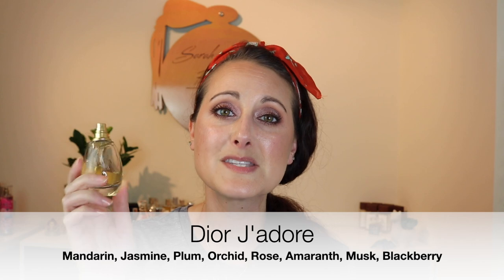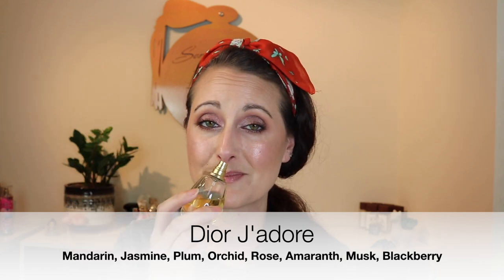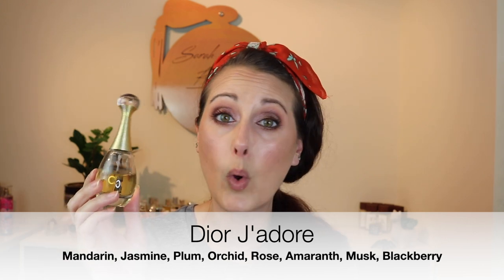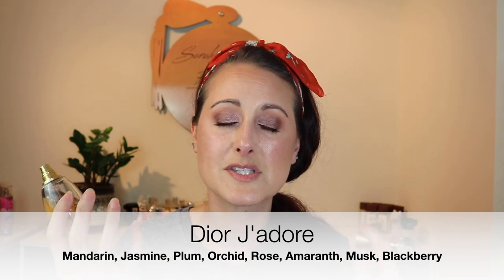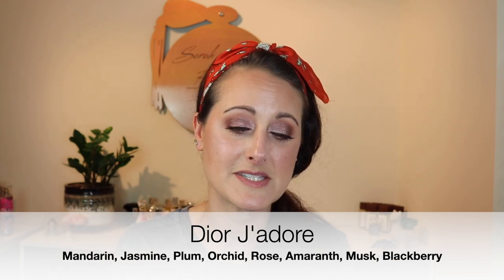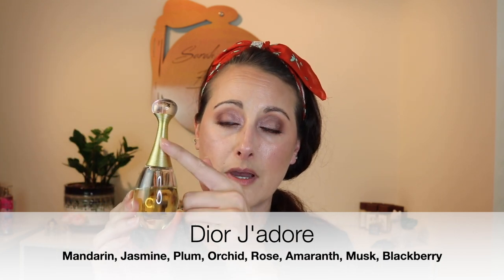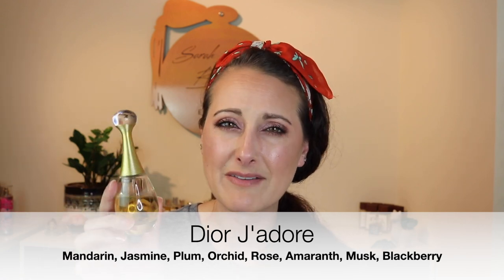Perfumes That Smell Like A Color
Hey Everyone! Today I have an interesting video for you! I hope this one makes sense. I can't remember if this is a subscriber requested topic or if I thought to do it myself. Either way I hope you enjoy!!

Snail Mail:
Sarah Mayes